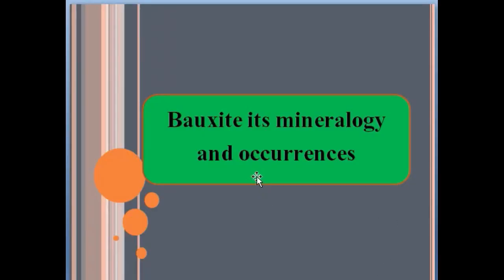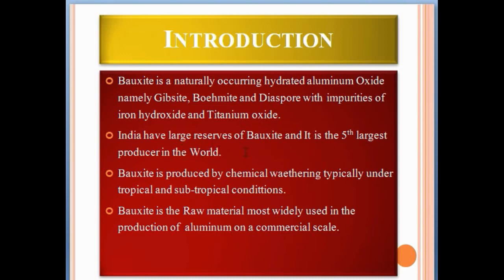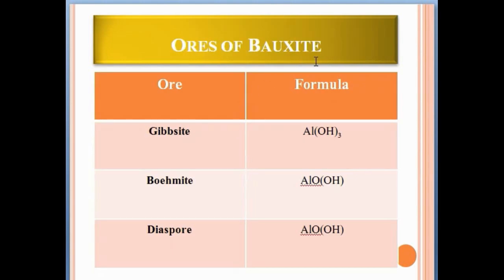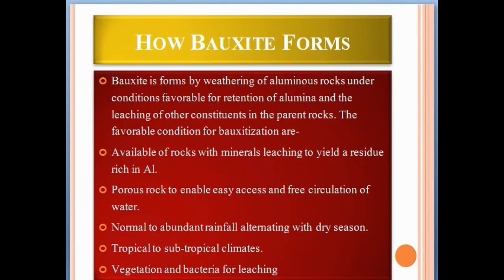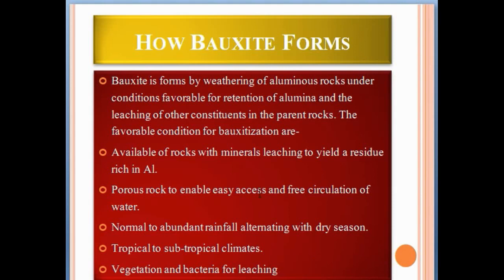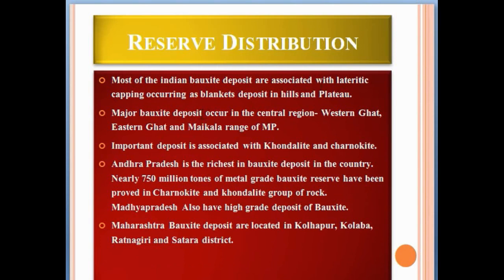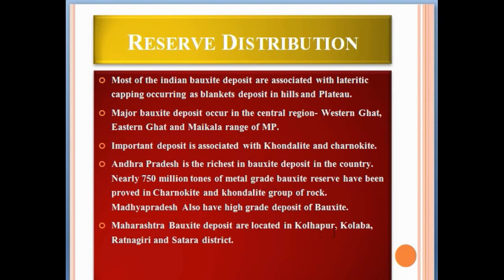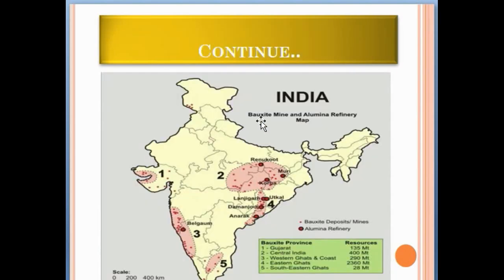Bauxite deposit of india and distribution:Mineralogy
Bauxite is a naturally occurring hydrated aluminum Oxide namely Gibbsite, Boehmite, and Diaspore with impurities of iron hydroxide and Titanium oxide.
India has large reserves of Bauxite and It is the 5th largest producer in the World.
Bauxite is produced by chemical weathering typically under tropical and sub-tropical conditions.
Bauxite is the Raw material most widely used in the production of aluminum on a commercial scale.

How Bauxite Forms
Bauxite is formed by weathering of aluminous rocks under conditions favorable for retention of alumina and the leaching of other constituents in the parent rocks. The favorable condition for bauxitization are-
Available of rocks with minerals leaching to yield a residue rich in Al.
Porous rock to enable easy access and free circulation of water.
Normal to abundant rainfall alternating with the dry season.
Tropical to sub-tropical climates.
Vegetation and bacteria for leaching

Reserve Distribution
Most of the Indian bauxite deposits are associated with lateritic capping occurring as blankets deposited in hills and Plateau.
Major bauxite deposits occur in the central region- Western Ghat, Eastern Ghat, and Maikala range of MP.
Important deposit is associated with Khondalite and charnokite.
Andhra Pradesh is the richest in bauxite deposits in the country.  Nearly 750 million tones of metal grade bauxite reserve have been proved in the Charnokite and Khondalite groups of rock. Madhyapradesh Also has a high-grade deposit of Bauxite.
Maharashtra Bauxite deposits are located in Kolhapur, Kolaba, Ratnagiri, and Satara districts.